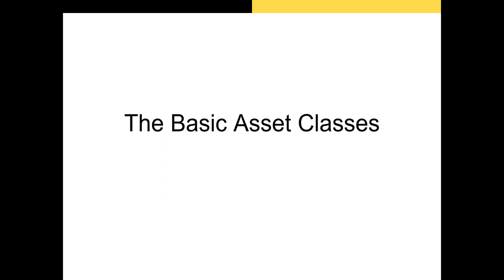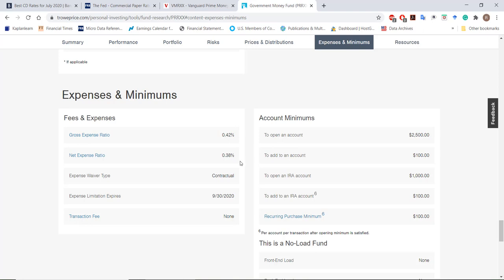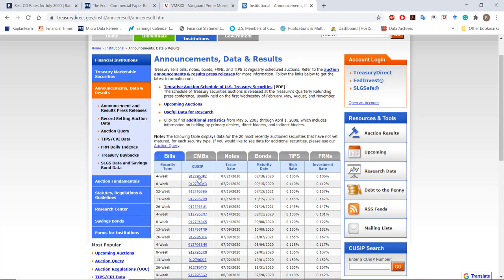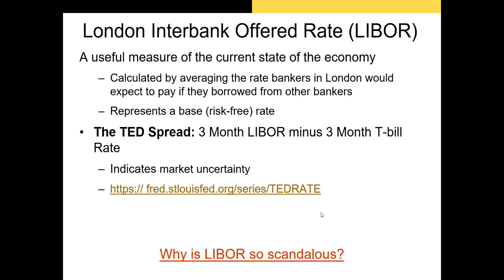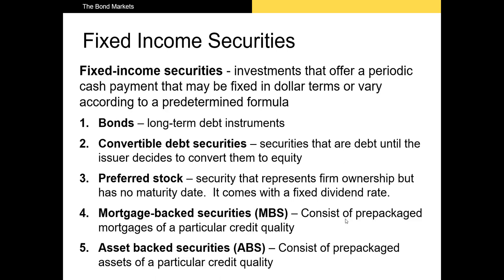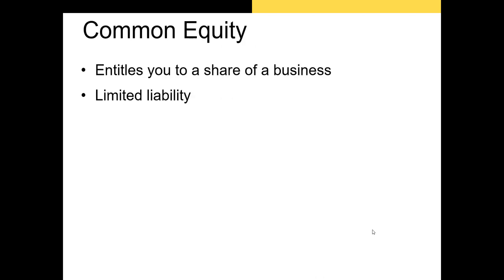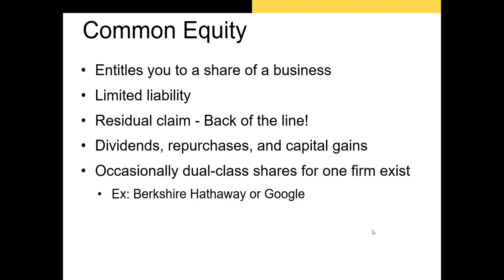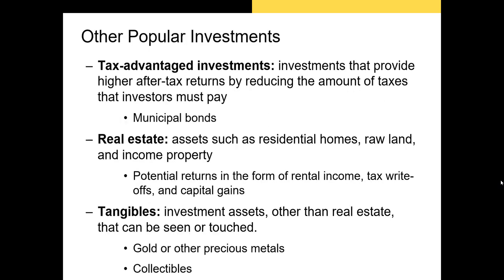The Investment Environment Part 3: The Asset Classes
In this video, I discuss the basic asset classes.